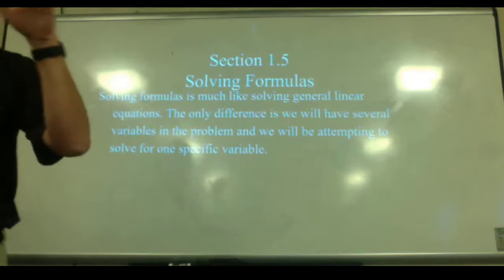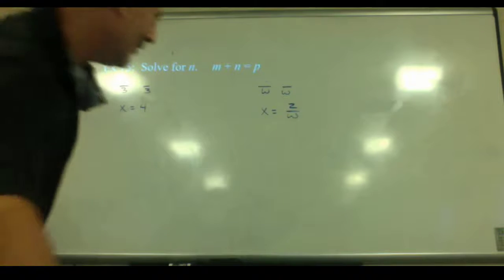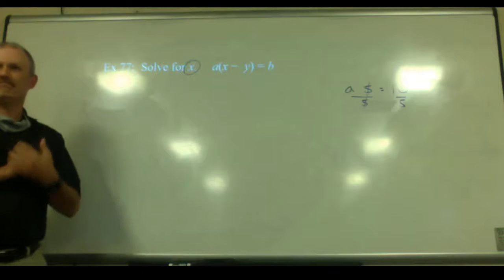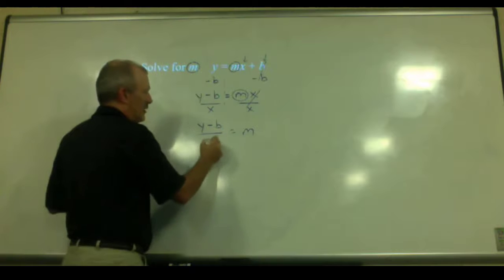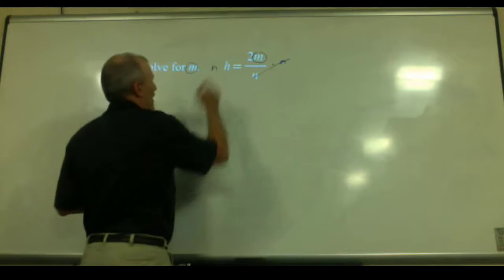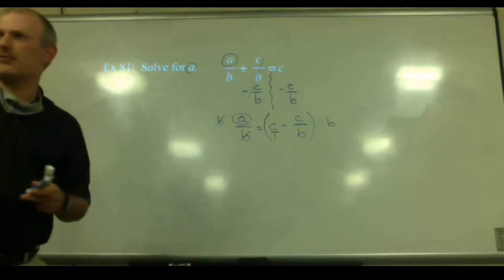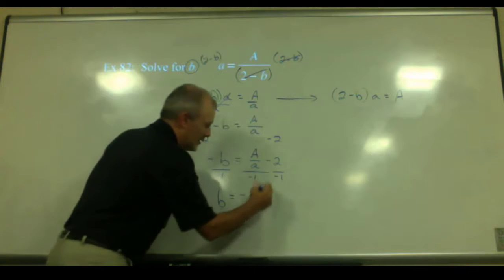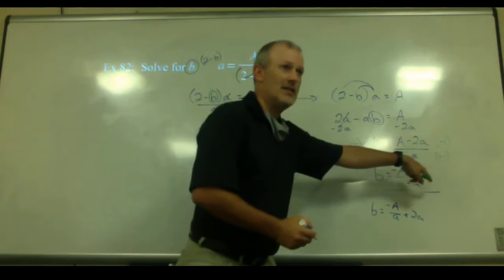Intermediate Algebra S 1.5 (Solving Formulas)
Solving a formula for a specific variable